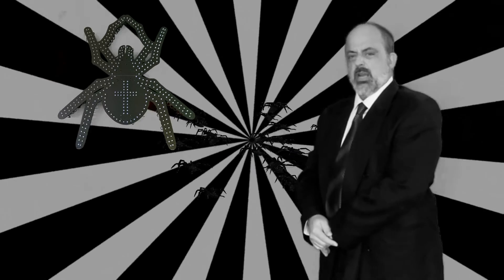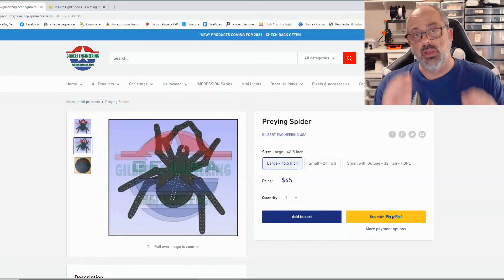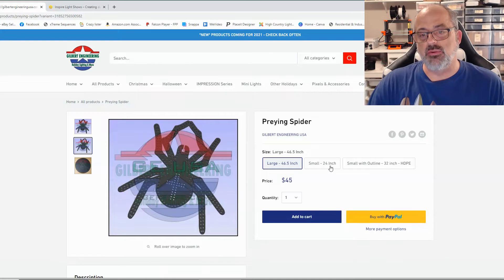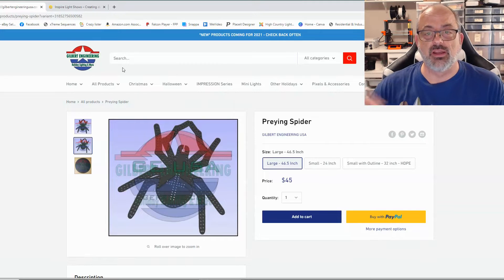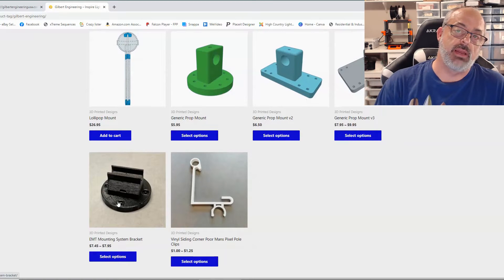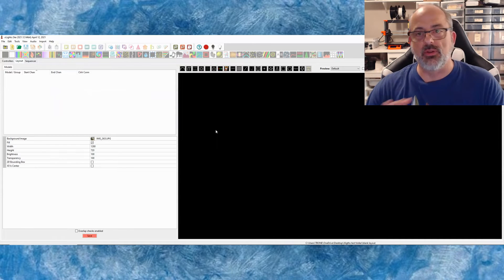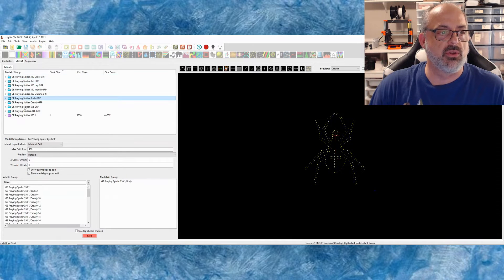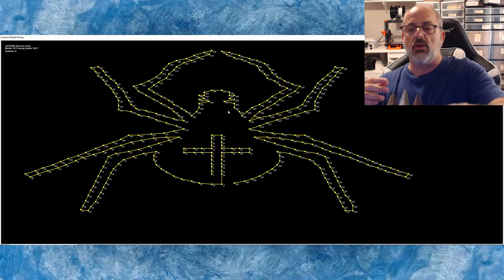Gilbert Engineering Praying Spider RGB Pixel Coro Prop, How to Build, Mount and Light it Up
In this video we go over the Gilbert Engineering Praying Spider, we go over total cost to build and mount the prop, xlight model and sub model, building it and mounting then what it looks like all lit up.

CONTEST RULES.
You only have until July 31ST, 2021, to enter.

Only to things you must do to enter the contest:
2. Give the video a Thumbs up (AKA like the video)
3. Leave a comment on this video as to what prop you might use the mounts on.

PRIZE:
4 prop mounts ( 3 rectangular and 1 round ) plus 4 bushings and 1 PVC cross piece:

Time Stamps:
00:00 The making of a Gilbert Engineering Praying Spider
02:32 Coro Prop from Gilbert Engineering website
03:36 Mounting brackets from Inspire Light Show website
05:39 What it cost to build
06:36 Xlights, how to find the model and submodules
09:57 preparing the Prop and mounting pieces
11:32 Pushing pixels
12:22 Mounting it to the house
13:45 What it look like all lit up
14:50 Final words and contest rules

Websites or Items used in this video.

Amazon links
Magnetic Wristband
EMT Pipe Cutter
Zip Tie Tool
Zip Tie Cutter
Zip ties heavy duty outdoor rated